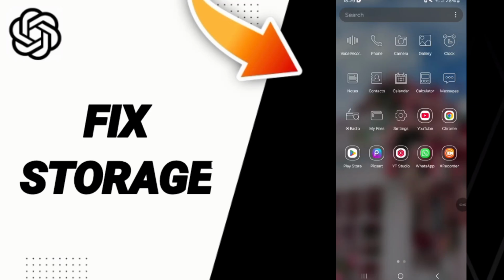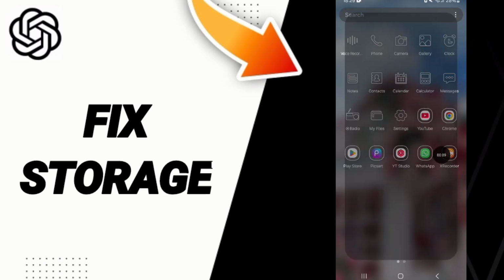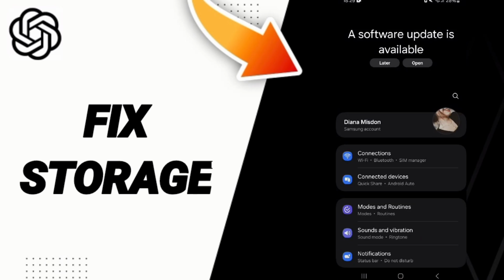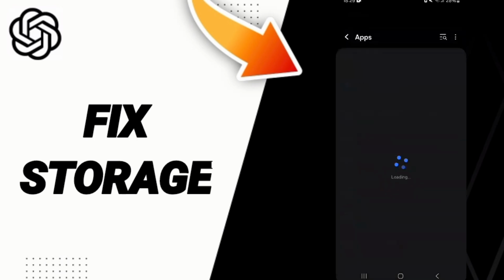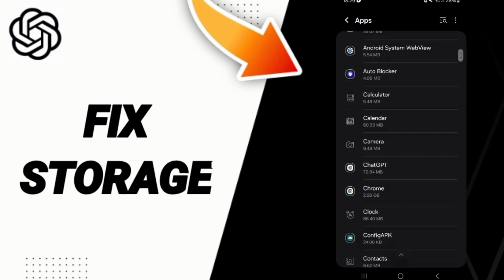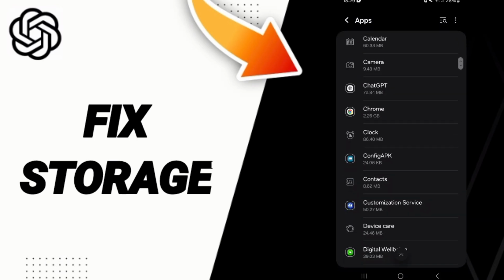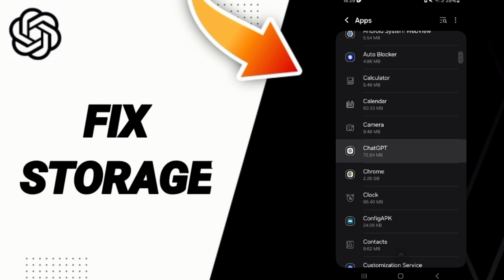How To Fix Storage On ChatGPT App 2025